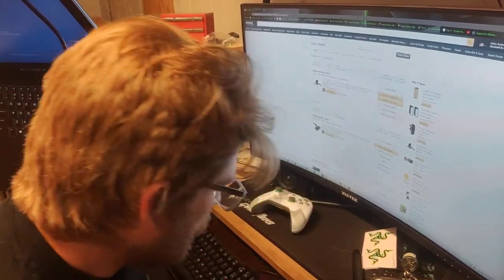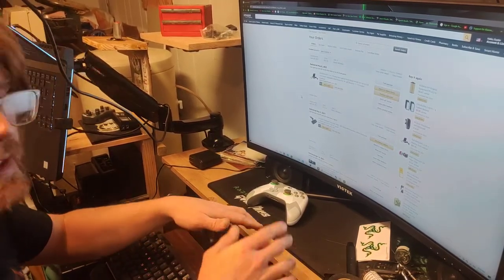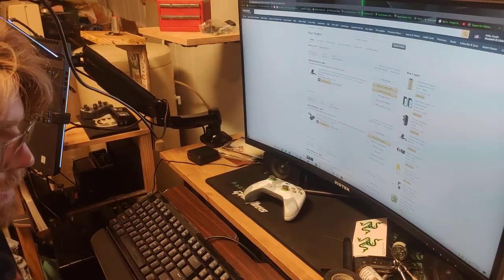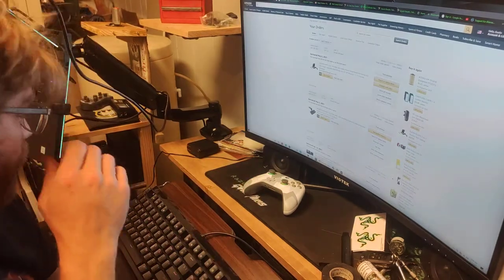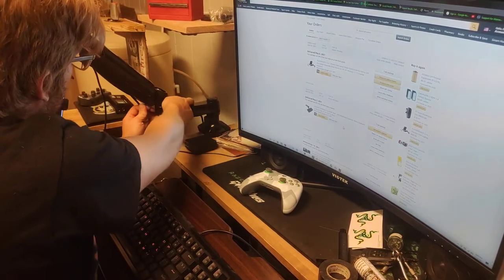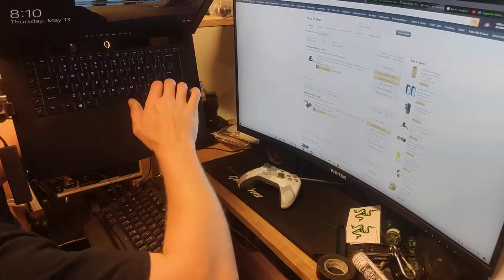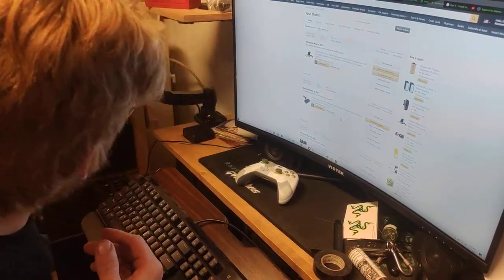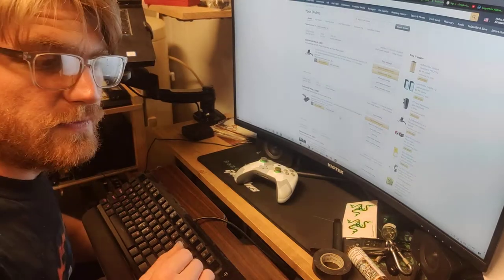Huanuo keyboard tray and Fleximounts laptop mount tandem review!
huanuo

fleximounts